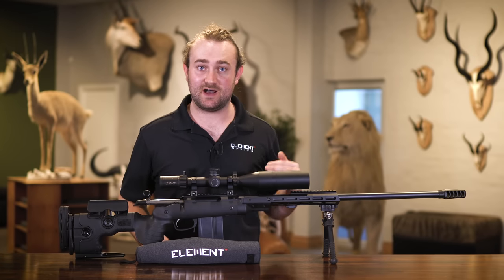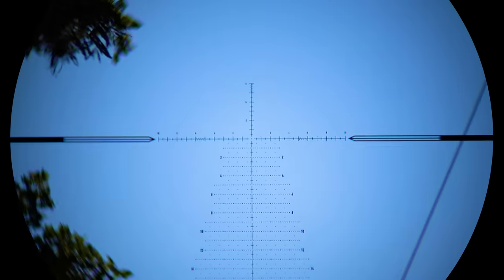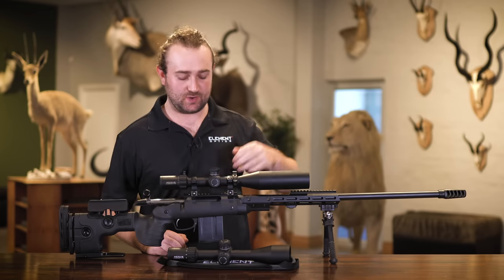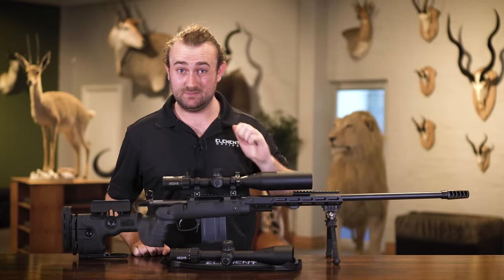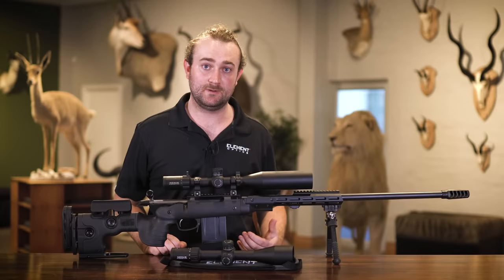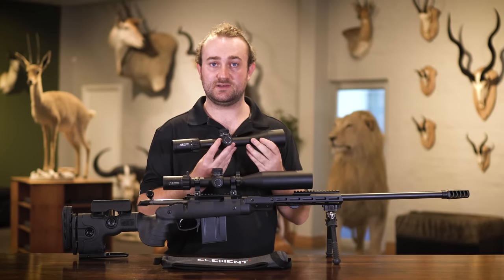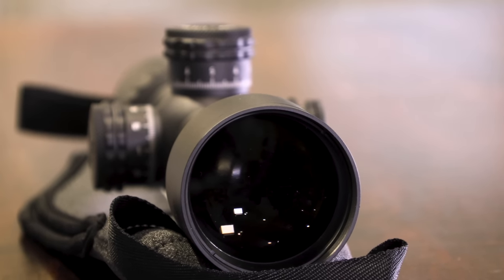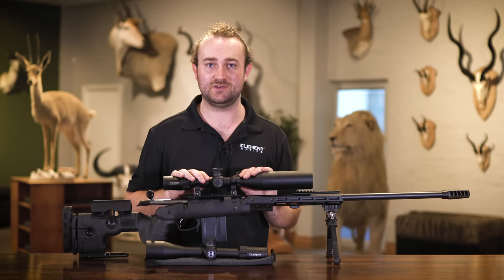OVERVIEW: Element Nexus 5-20x50 FFP Riflescope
This video was made for the Element Optics YouTube channel, but I've decided to share with you after putting out a poll last week! Most of you know that I have been heavily involved with Element Optics for more than a year now, and I'm really excited to bring these products to the world alongside Ted Bier, Johan Axelsson and Shane Kellar!